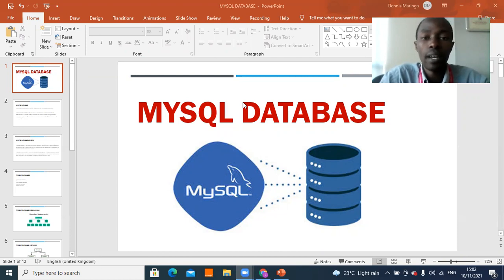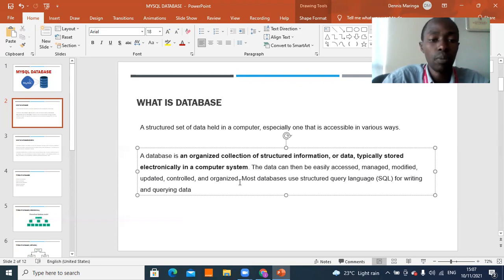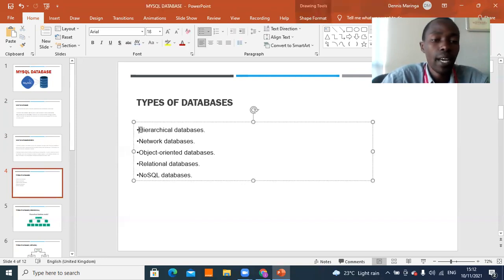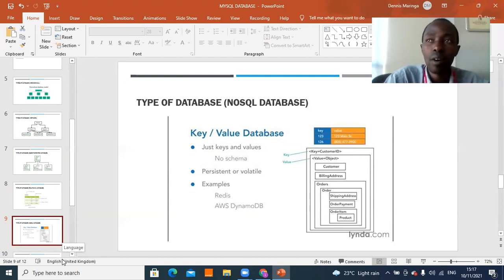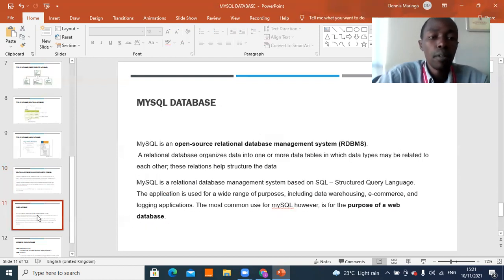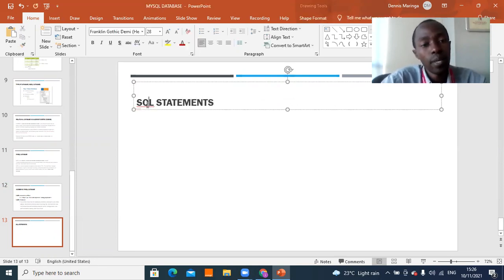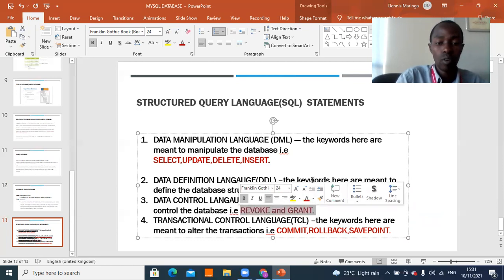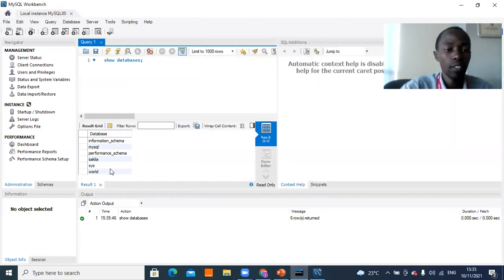MySQL-01:INTRODUCTION TO MYSQL DATABASE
MySQL is an open-source relational database management system that organizes data into one or more data tables in which data types may be related to each other. Based on the above video I have covered What is Database What are the types of databases What is database schema MySQL Database Accessing MySQL Structured Query Language (SQL) statements..